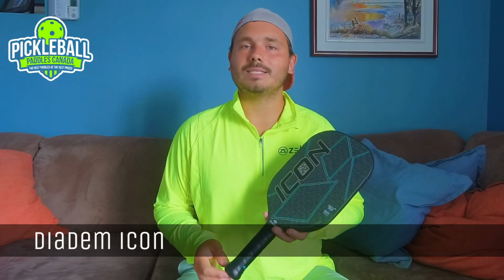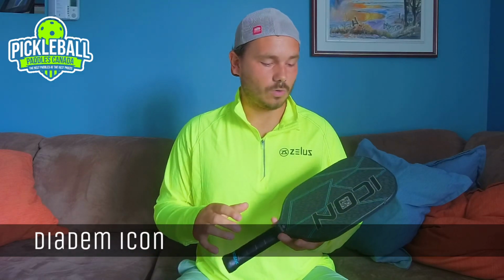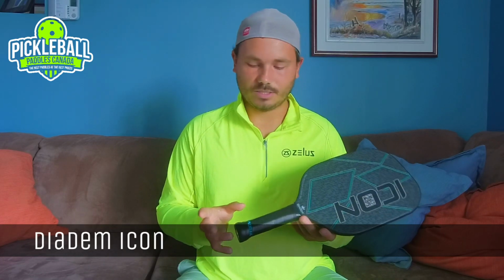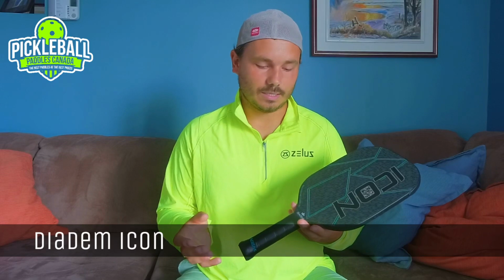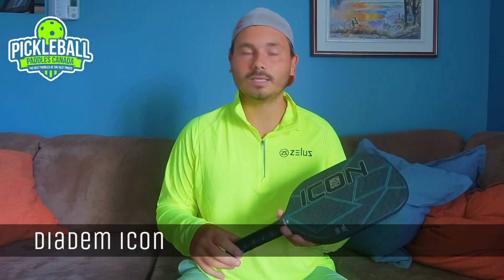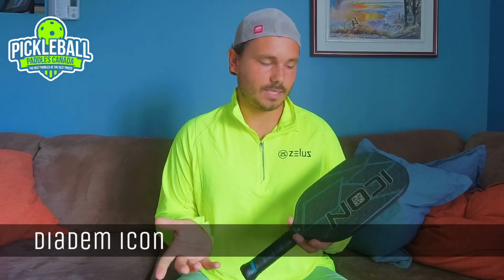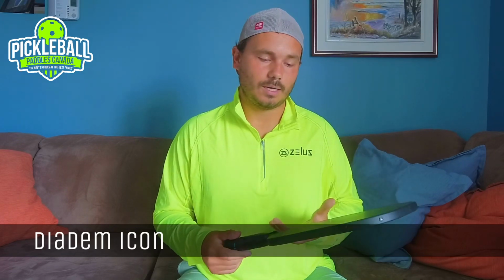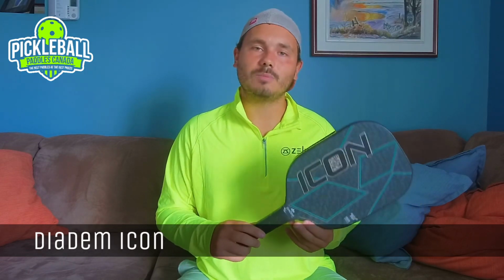The Best Edgeless Pickleball Paddle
Join me as I review the best edgeless Pickleball paddle on the market, the Diadem Icon Pickleball Paddle.